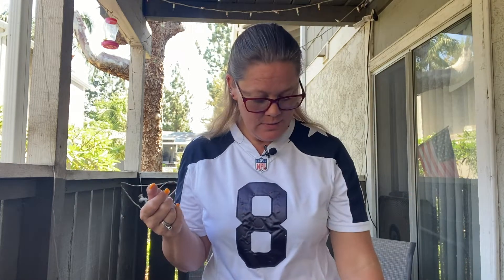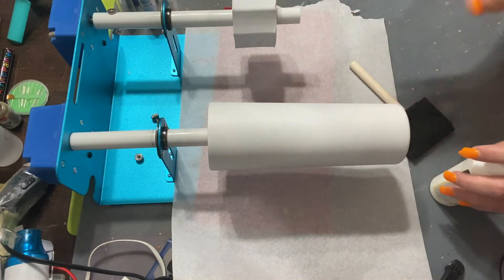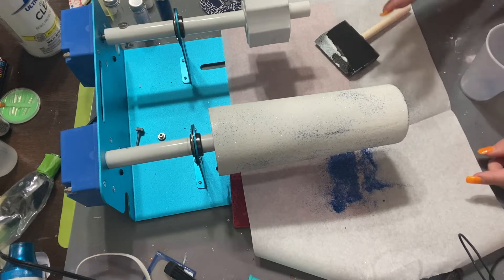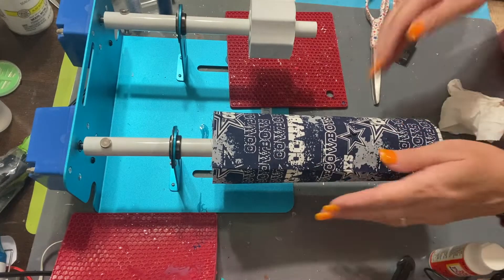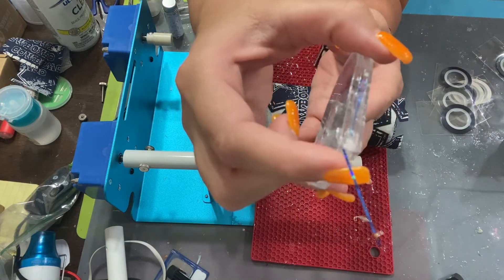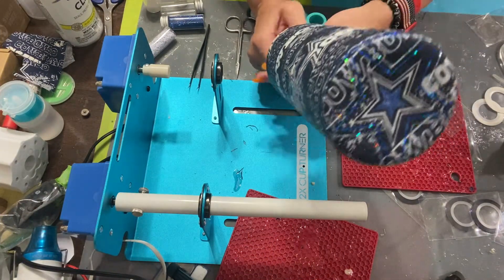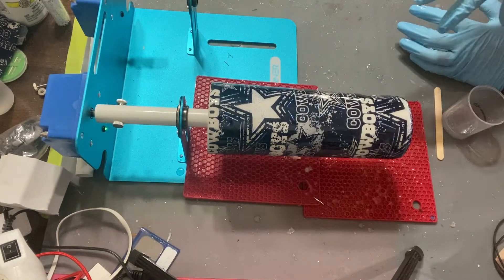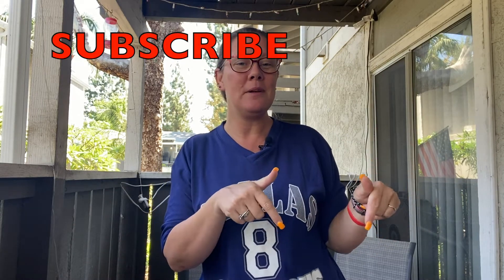Dallas Cowboys Glitter Peek a boo Fabric Glow in the dark Tumbler (V58)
In this video I wanted to see if I could Peek a boo fabric. Hope y'all enjoy!